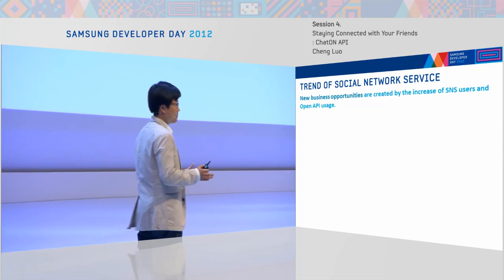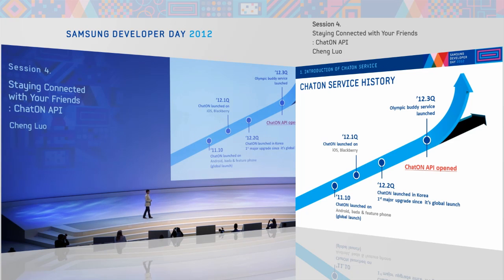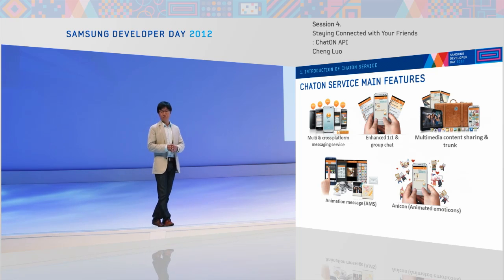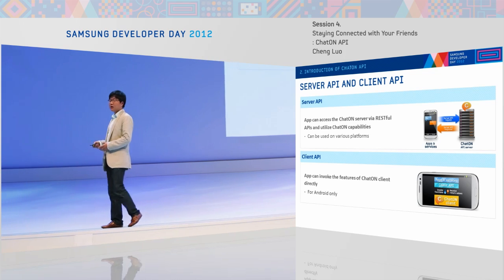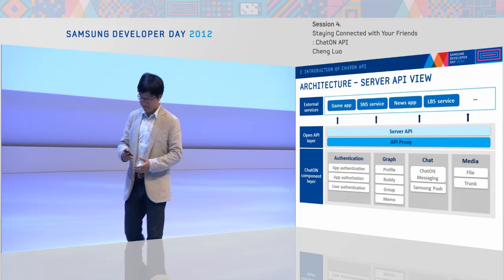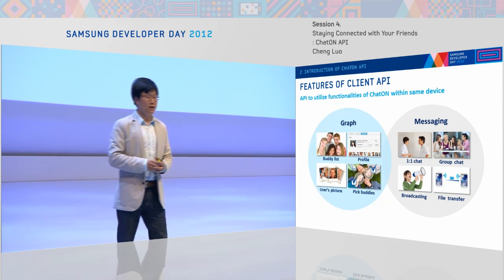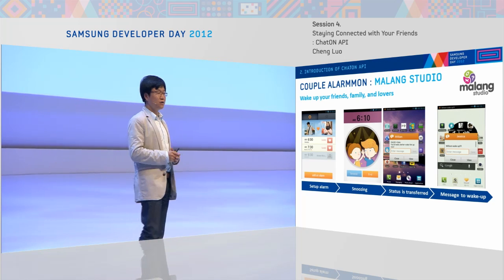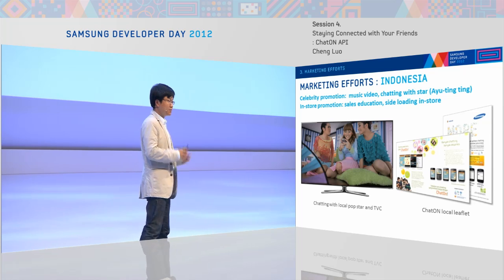SAMSUNG DEVELOPER DAY 2012 AT IFA - Staying Connected with Your Friends : ChatON API